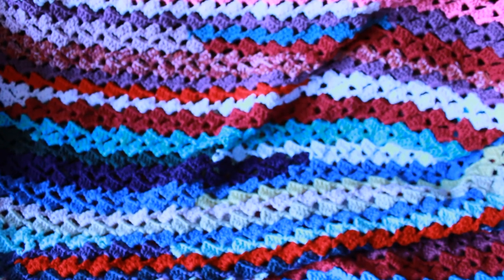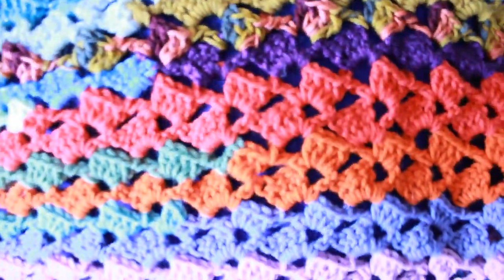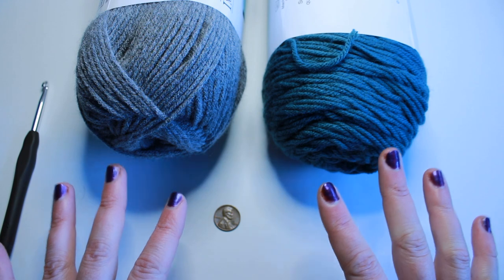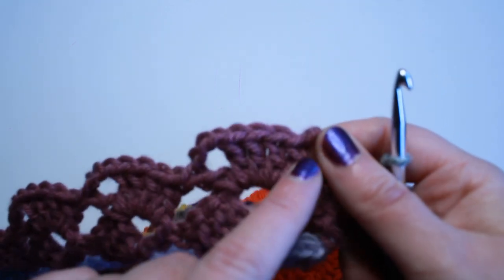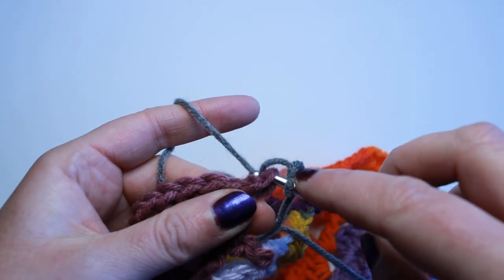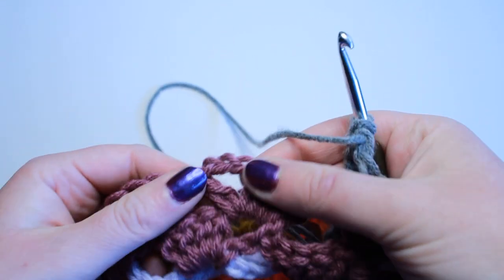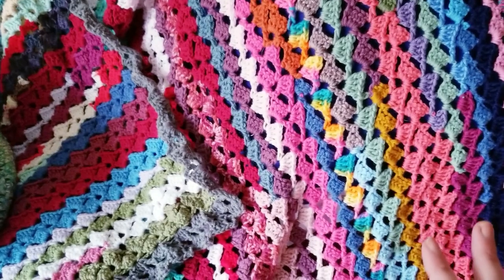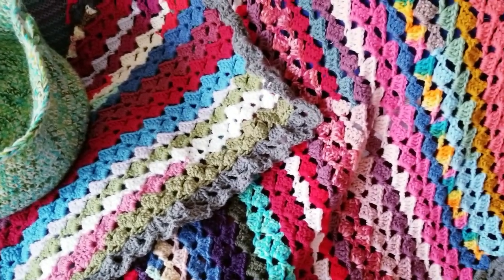2023 Super Stash Busting Blanket - The Border!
** For this project I am using all of my extra little balls of 4 weight acrylic yarn and creating a crochet scrap blanket.  Each time I run out of yarn, I'll randomly pick out another scrap ball and continue crocheting.

I'll update this project every month with a new video so you can see the progress.
At the end of the year I'll show you how to put on a border and reveal the final scrap blanket!

**PATTERN NOTES:

My blanket is a foundation chain of 119
Shell is 4dc-ch3-1dc

ETSY -- "Patterns by Bitknits"